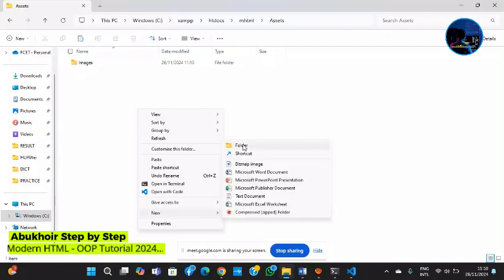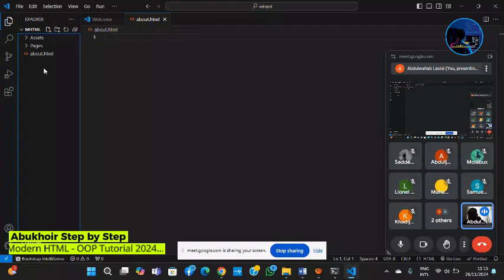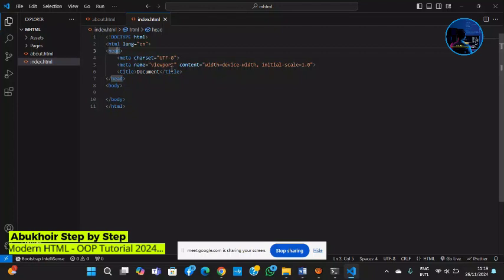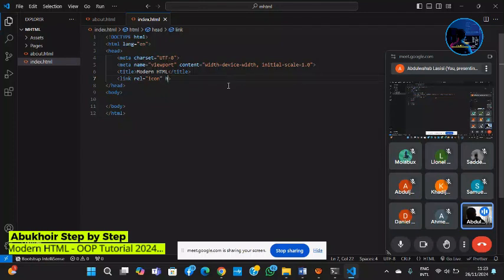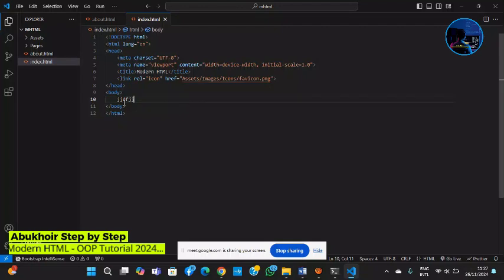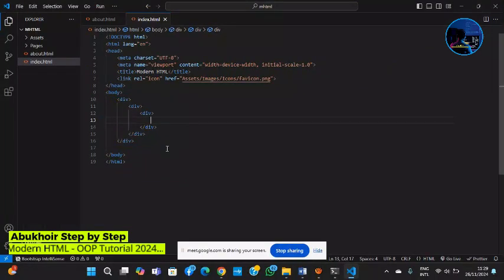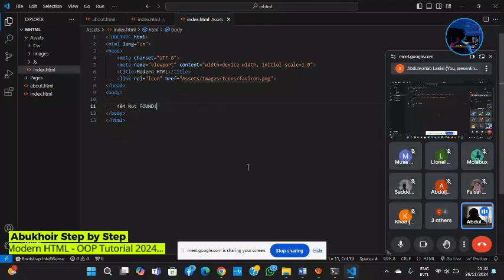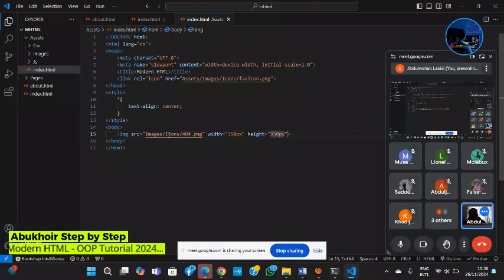HTML/CSS Modern OOP Tutorial | Step by Step Full Course from Beginner to Pro